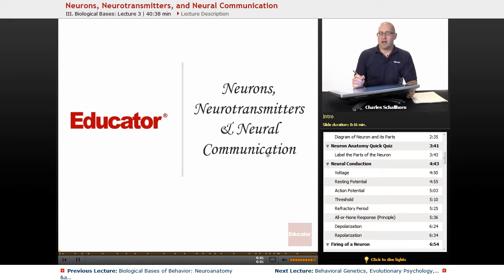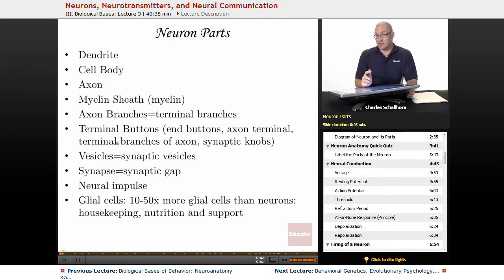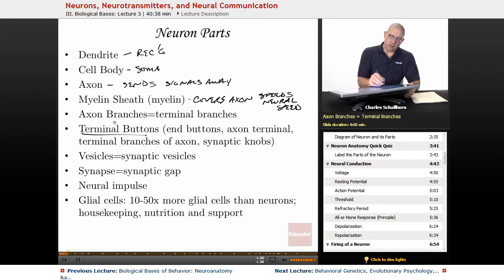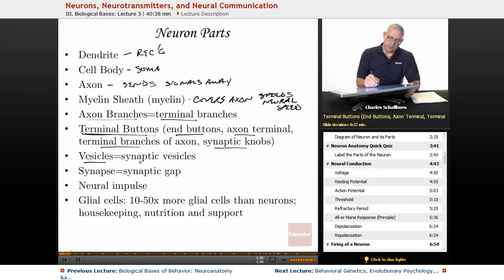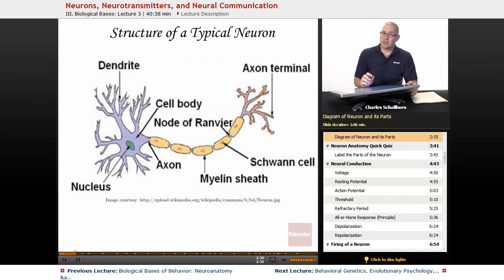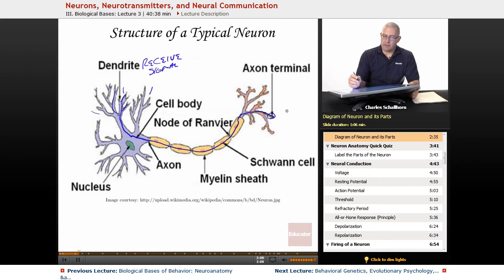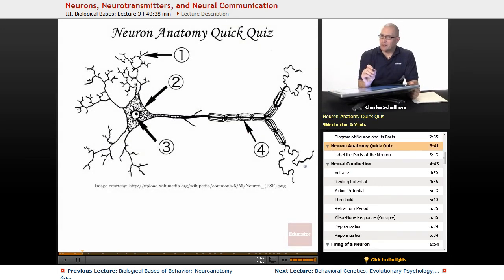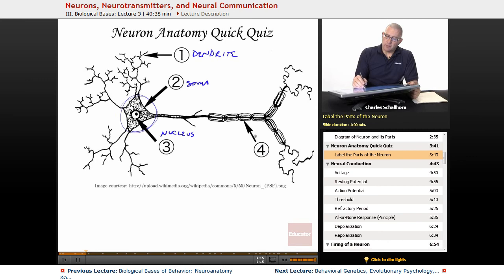"Neurons, Neurotransmitters, and Neural Communication" | AP Psychology with Educator.com